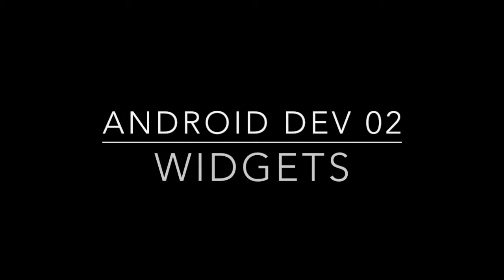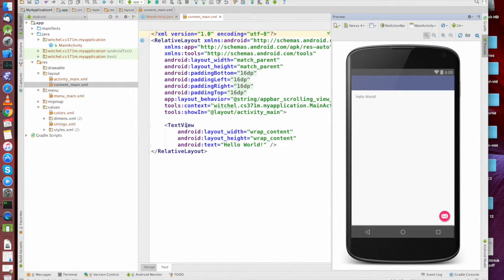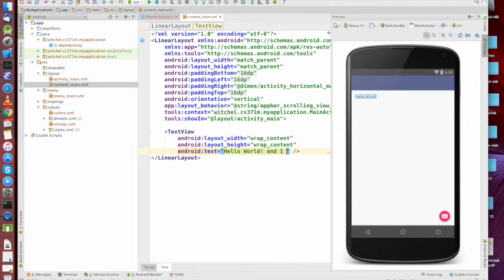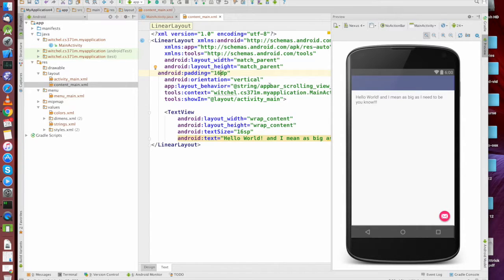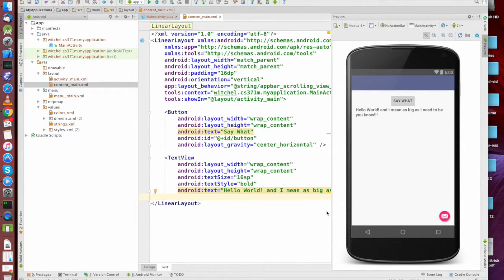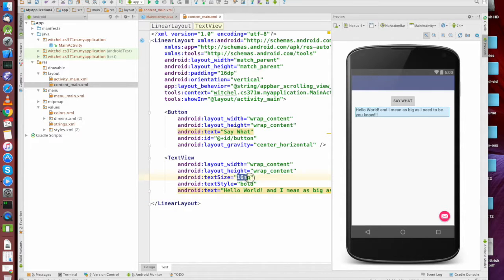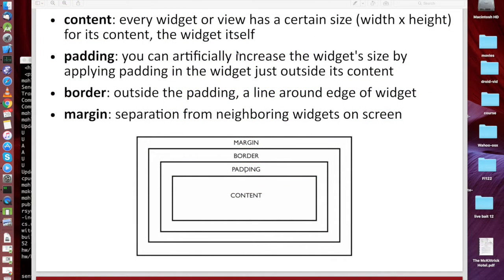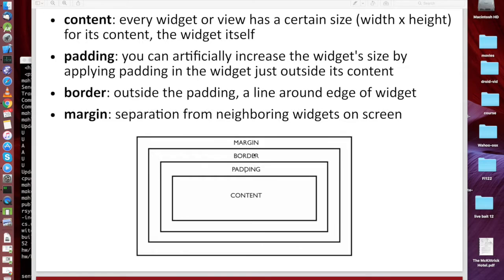Android 02 Widgets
A tutorial focusing on widgets and their options.